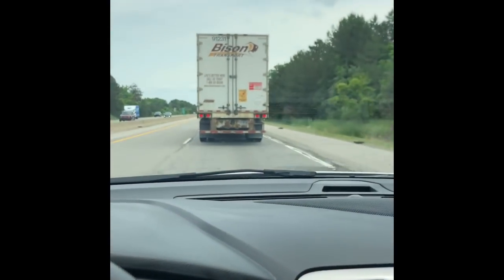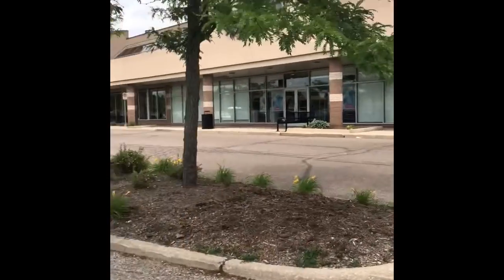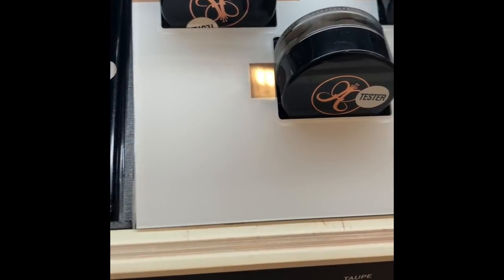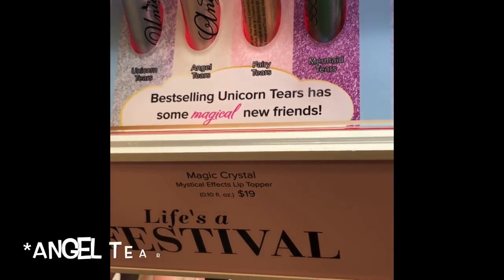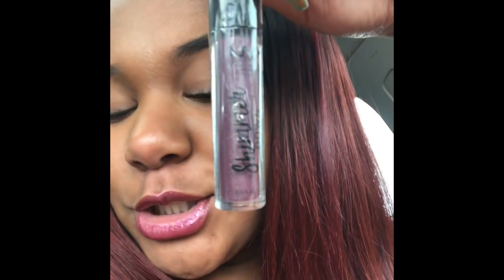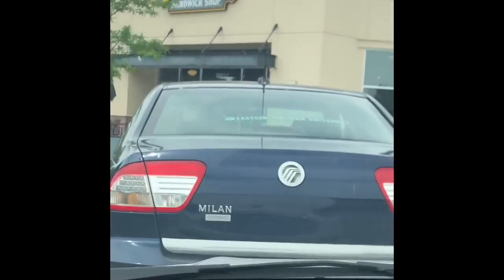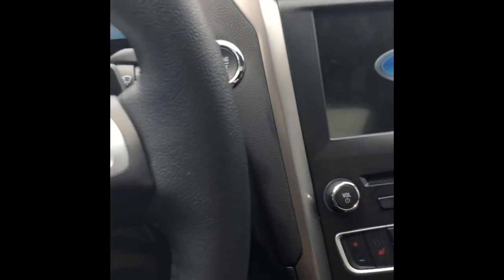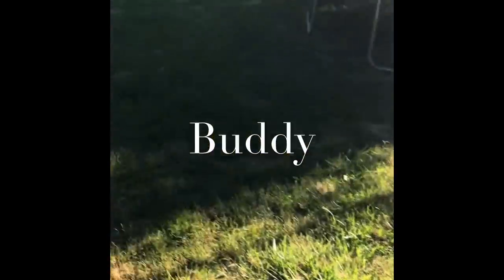FIRST VLOG!! I CRIED ANGEL TEARS ...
SPAM THE COMMENTS